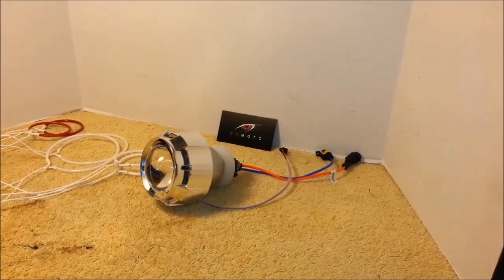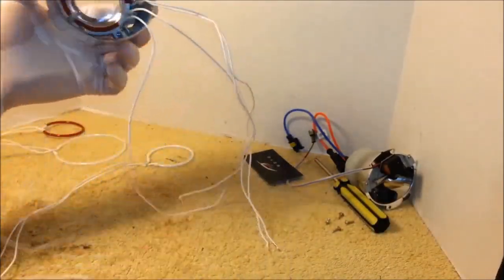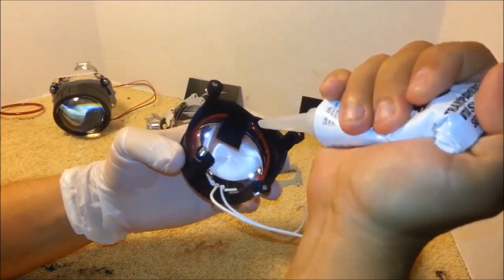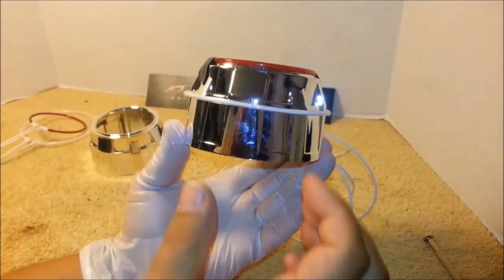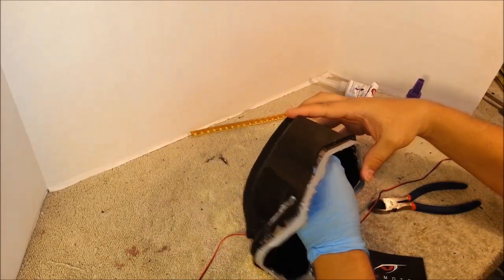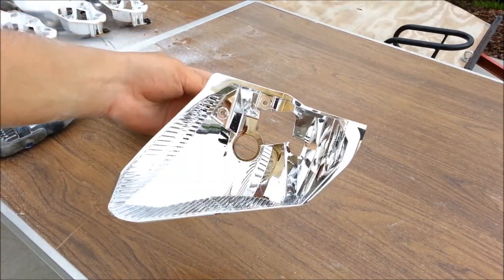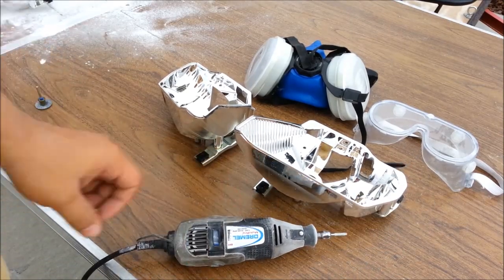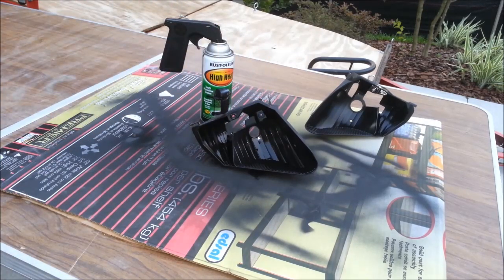Part1of2: Install BKMOTO.COM 06-14 Yamaha R6 BiXenon projectors halos demon eyes LED strips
How to Install BKMOTO.COM 06-14 Yamaha R6 BiXenon projectors halos demon eyes LED strips Part 1 of 2